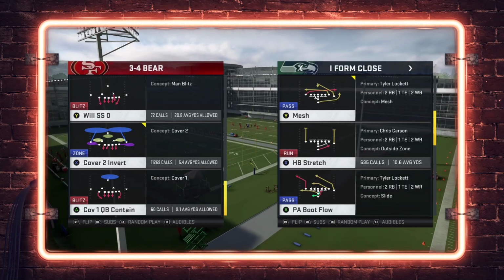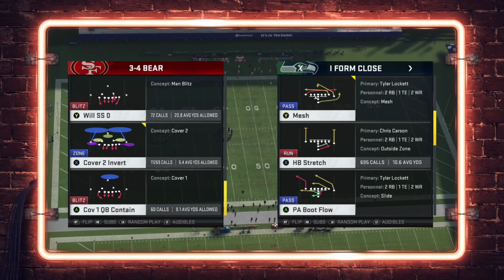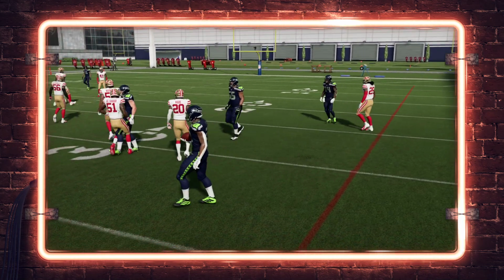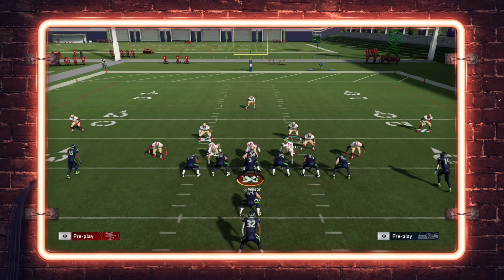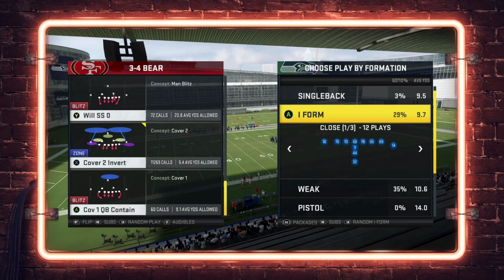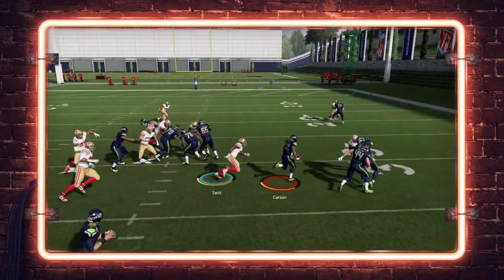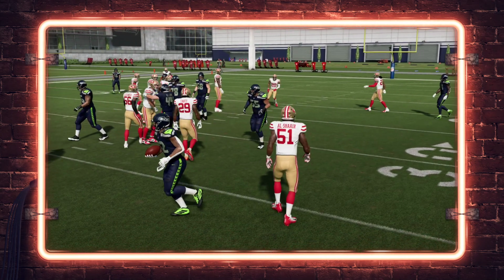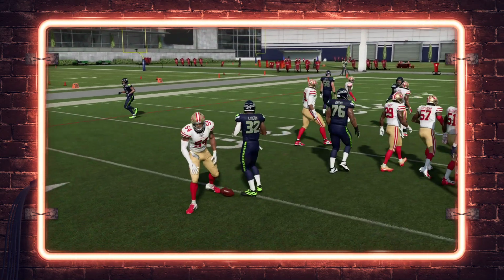Easy Gap Shoot Run D from 3-4 Bear in Madden 20!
In this video, ZAN shows how to blow up the HB stretch from the 3-4 Bear with a simple gap shooting technique!